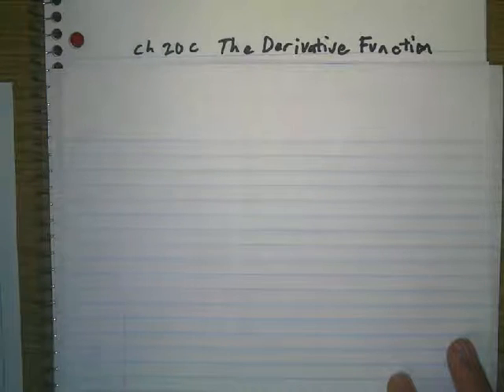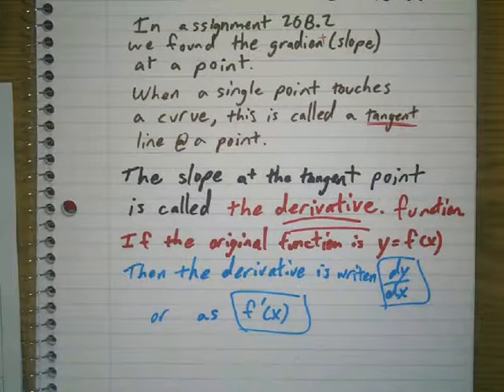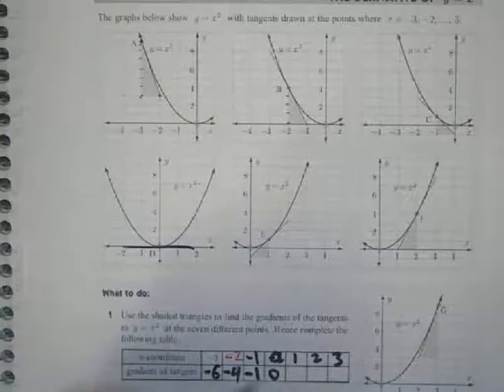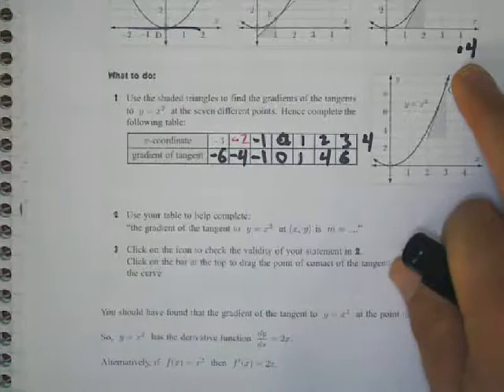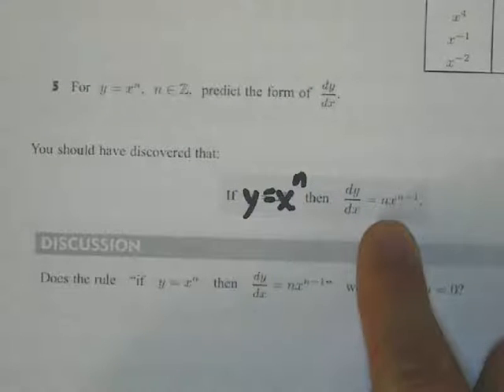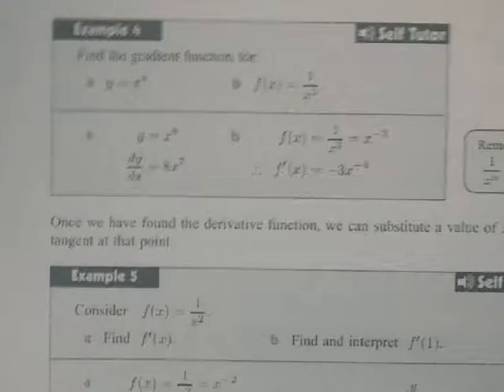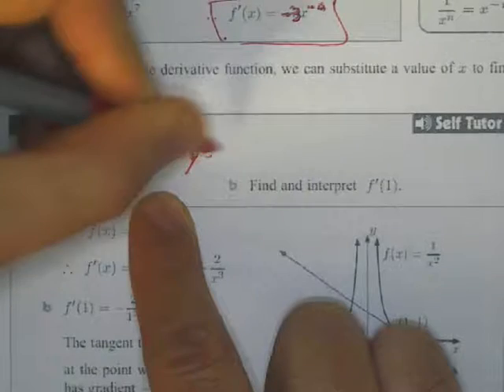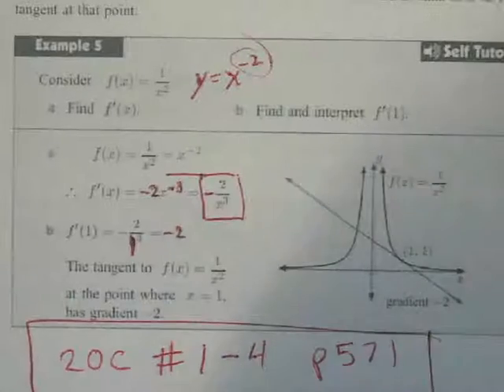MS ch20C The Derivative Function